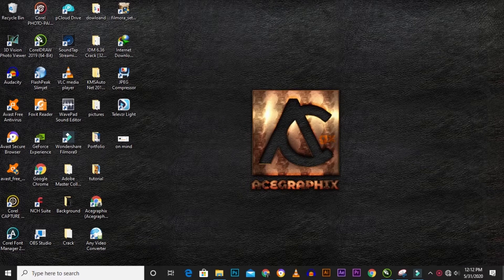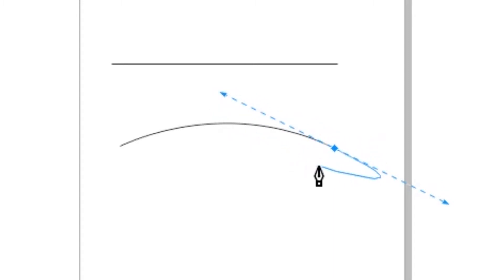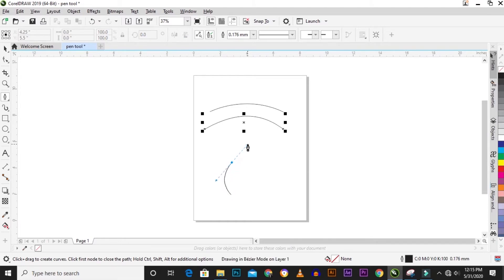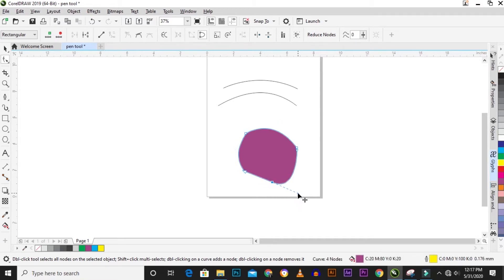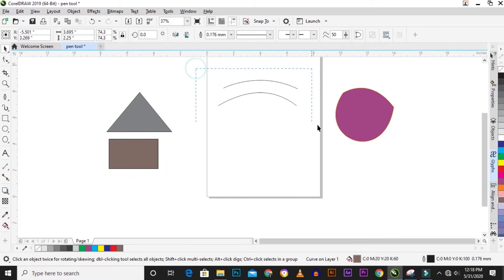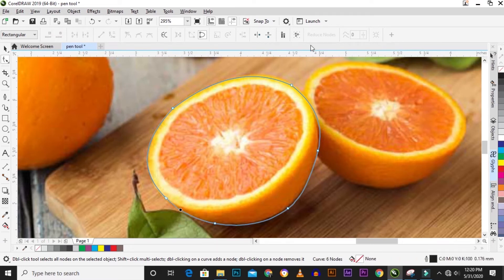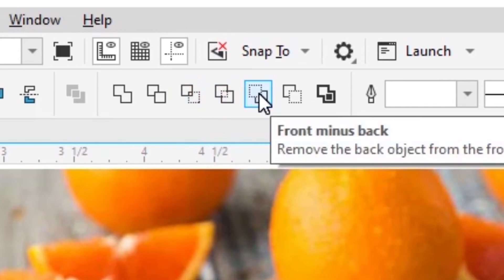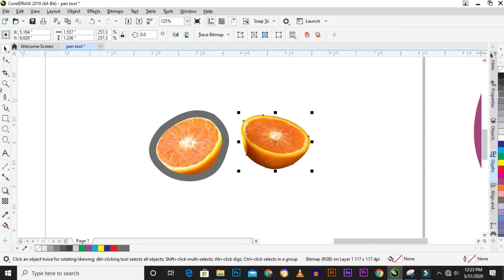How to use the pen tool in coreldraw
the pen tool is a vector drawing tool, it is use to draw lines, trace, costume shape and so on.
NB: the Pen tools let you draw lines one segment at a time by placing each node with precision and controlling the shape of each curved segment. The Pen tool gives you the added ability to preview the line segments as you are drawing.

Image Description:
Orange